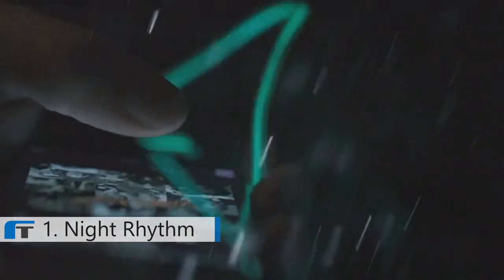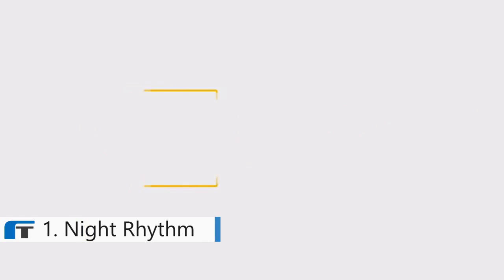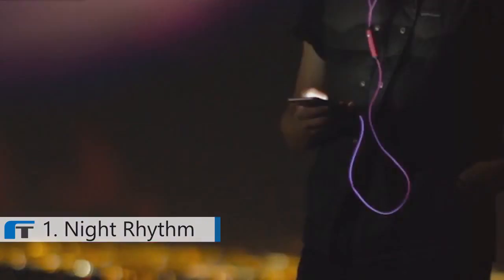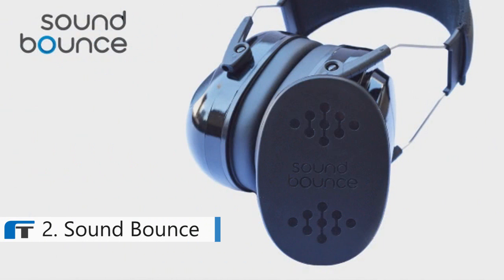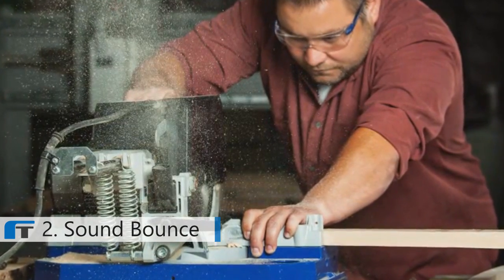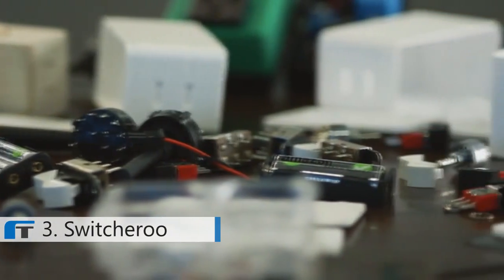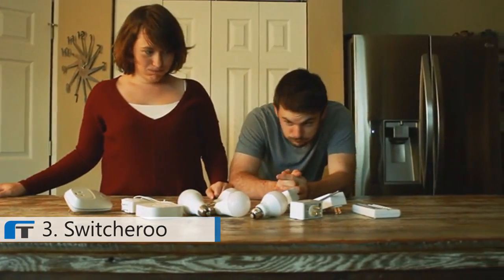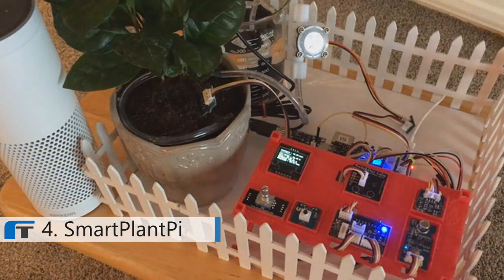5 Latest Amazing Gadgets To Make Your Life More Interesting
💗 Best gadgets that includes Raspberry Pi kit, neon glow headphones, hearing protection headset and more...

Don't forget to leave a LIKE, Comment & Subscribe for the latest technology, best tech 2017, latest amazing gadget, Raspberry Pi kit, latest tech gadgets, latest gadgets, tech news, inventions and futuristic gadgets every week.